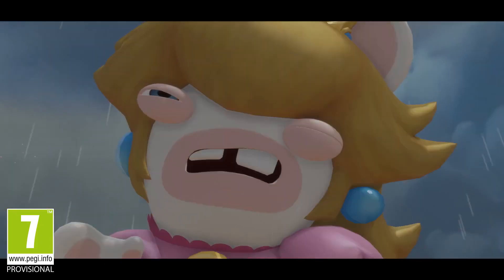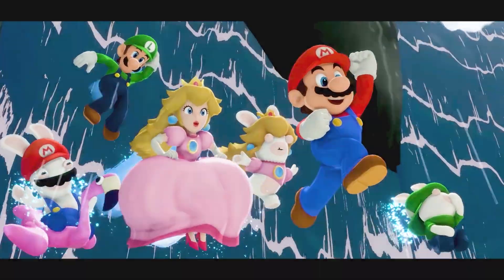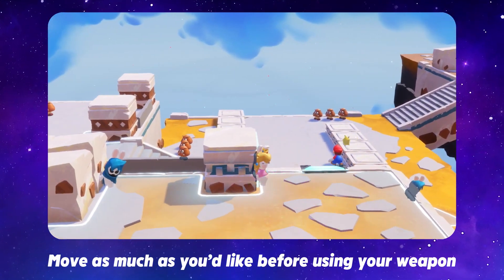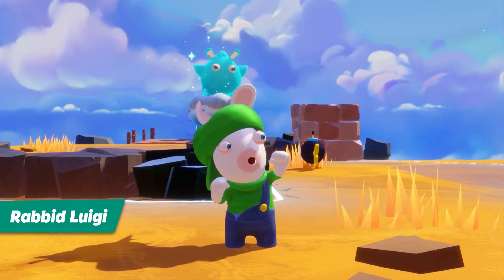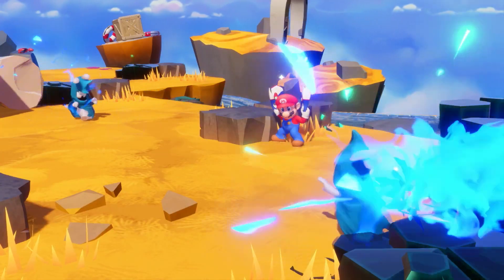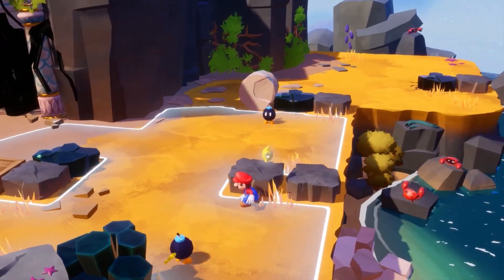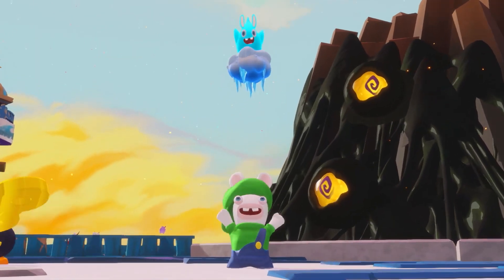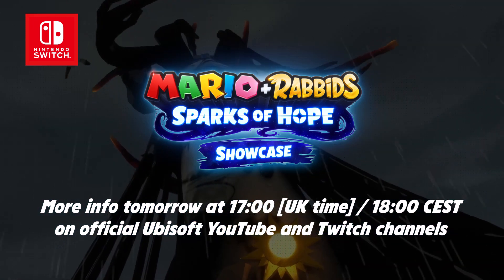Mario + Rabbids Sparks of Hope - Official Gameplay Trailer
Check out the gameplay demonstration of Mario + Rabbids Sparks of Hope. Revealing Bowser as a playable character!

Mario and the Rabbids reunite to save the cosmos from otherworldly attack, when Mario + Rabbids Sparks of Hope rockets your way on October 20th. Coming to Nintendo Switch.